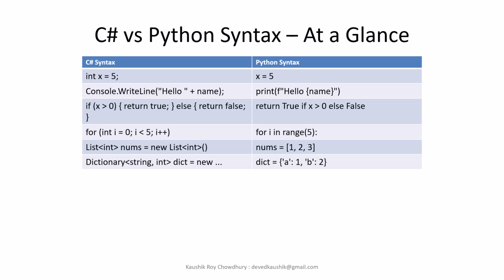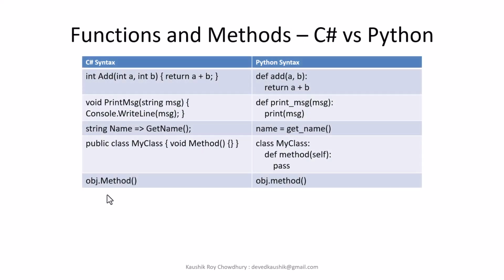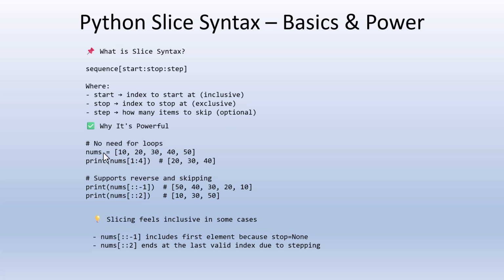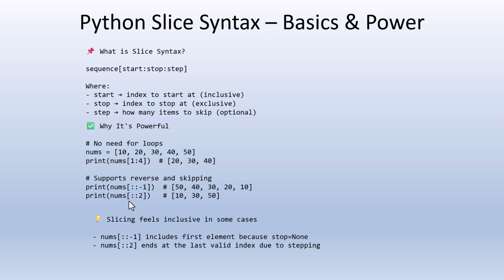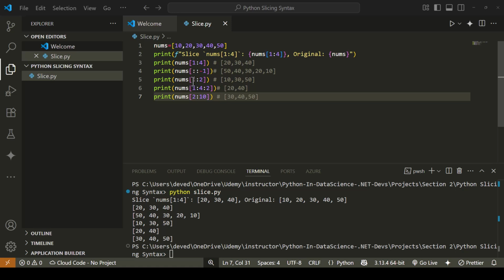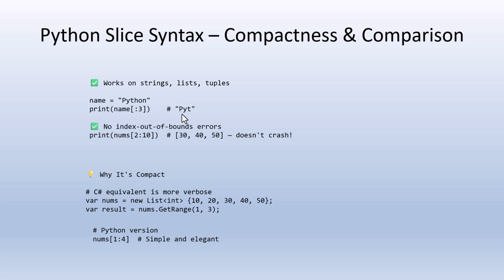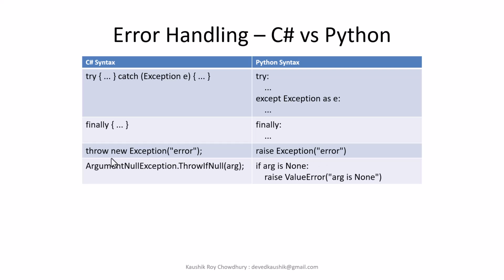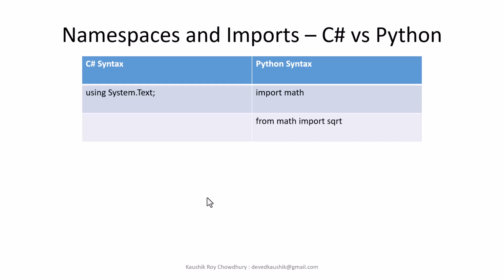Cheat Sheet for C# Developers – Key Concepts You’ll Actually Use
If you’re a C#/.NET developer and want to quickly become productive in Python, this video is for you.

This is not a full Python course.
It’s a practical crash sheet covering only the Python concepts that matter when you already think in C#.

What you’ll learn in this video:

Python syntax vs C# (indentation vs braces)

Variables, dynamic typing, and common pitfalls

Lists, tuples, dictionaries (mapped to C# collections)

Functions, return values, and default parameters

Loops and conditionals the Pythonic way

When Python feels powerful vs when C# is still better

Real-world patterns you’ll actually use in data, scripts, and automation

Who this is for:

C# / .NET developers

Backend engineers exploring Python

Developers moving into Data Science, scripting, or AI

Anyone who wants maximum signal, zero fluff

This video acts as a mental translation layer from C# to Python.

👍 If this helps, like the video

00:00 Introduction
01:52 Control Structures
02:17 Functions Methods
02:54 Collections
03:39 Python Slicing
06:33 VS Code Demo
09:42 Slice Syntax - Compactness and Comparison
10:50 How Python Interprets Steps
11:38 Error Handling
12:23 Object Oriented Syntax
13:06 LINQ vs Python Comprehensions
13:55 Namespaces and Imports